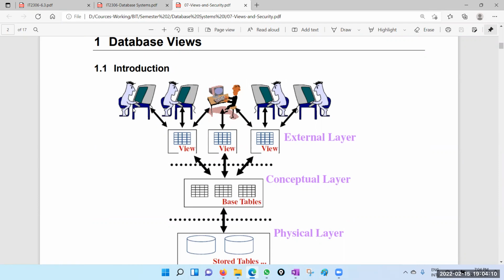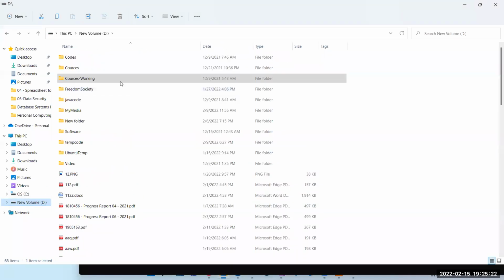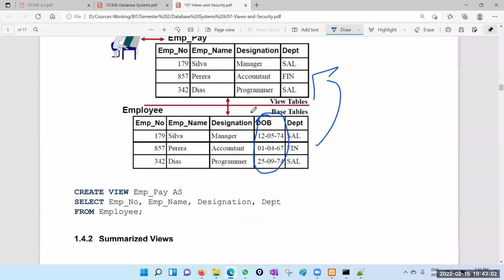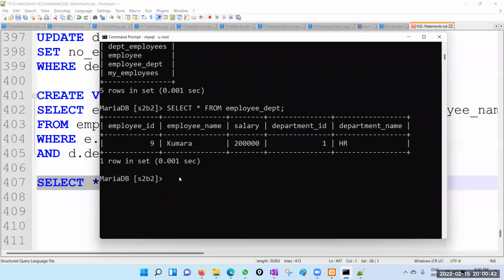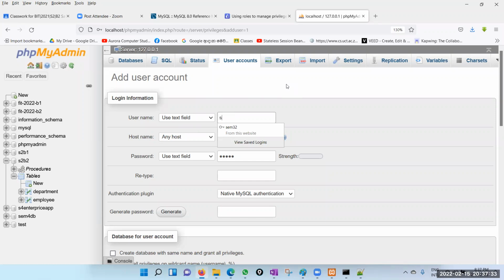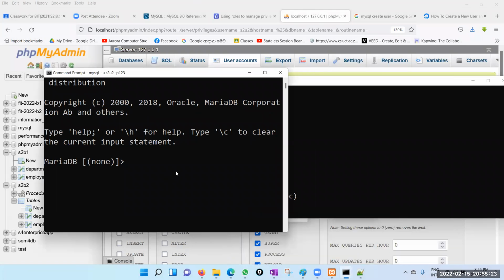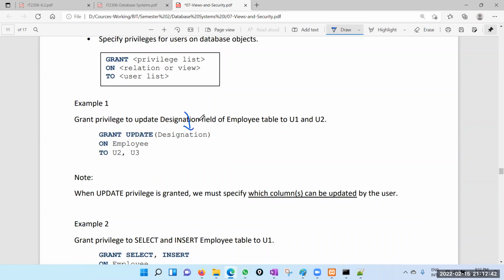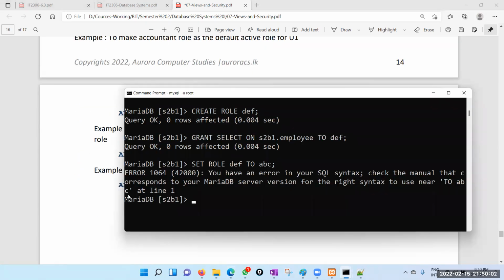BIT|2021|S2|B1|#24 & B2|#12|Feb 15|Database